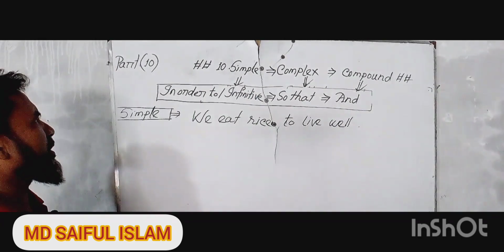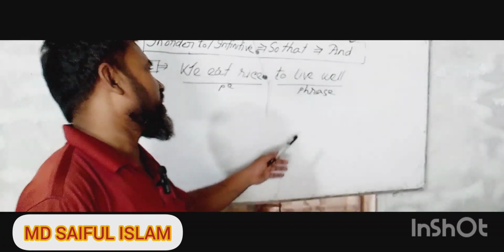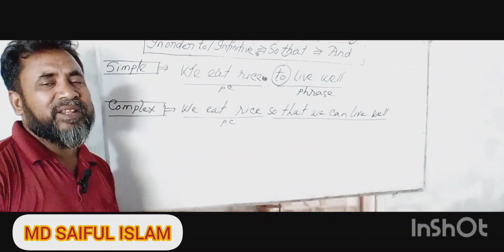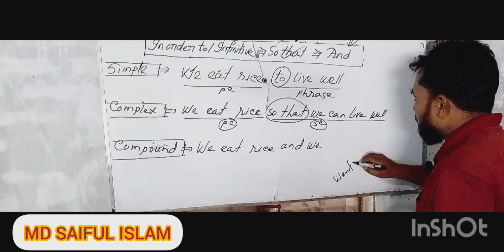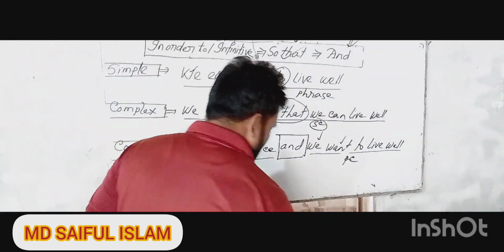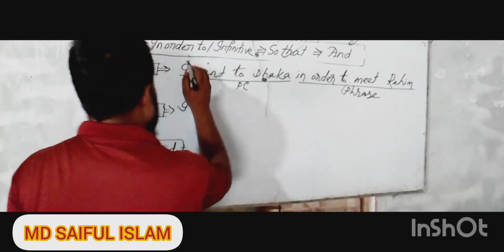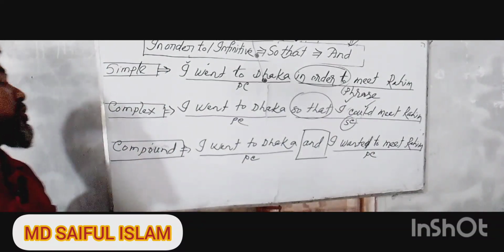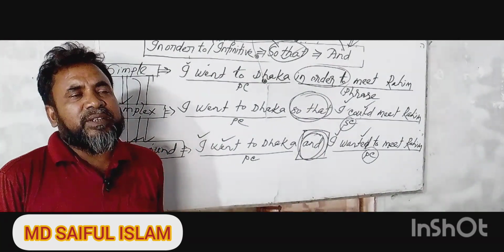#Changing Sentence(Part-10)## Simple=Complex=Compound#Episode-10#saiful's english academy##